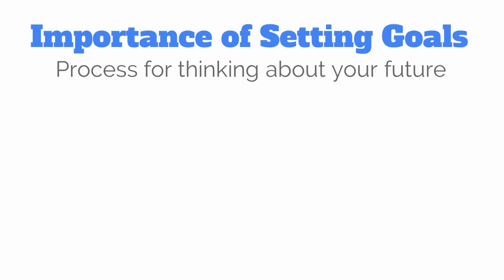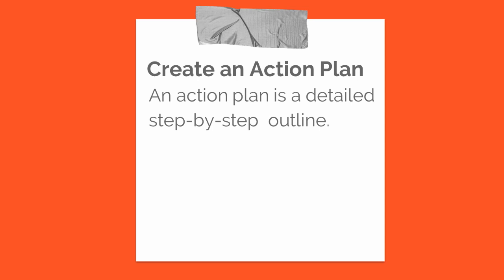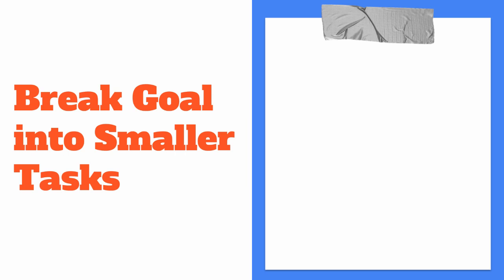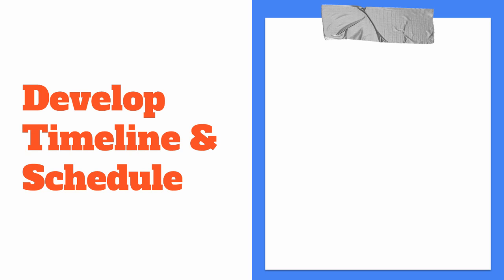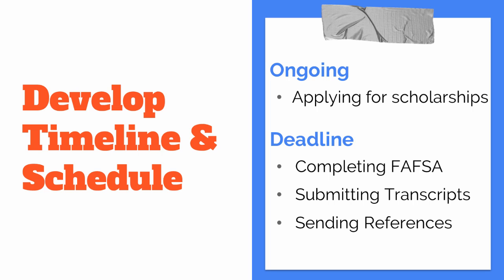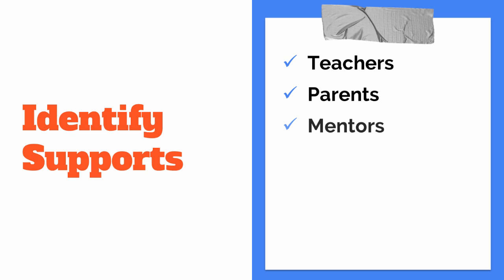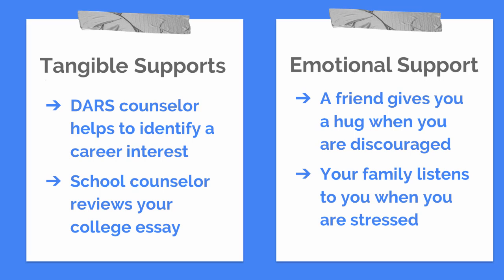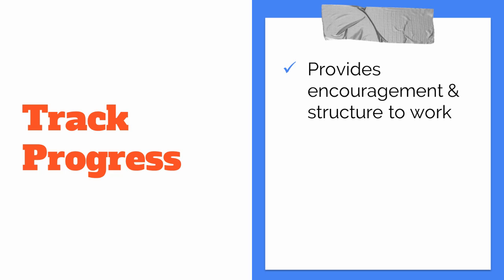Turning Goals into Action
Welcome to Turning Goals into Action. Dreams happen while you are sleeping, but goals require action. Whether your goal is to graduate from high school or play in the NBA, putting a goal into action will require you to develop a plan. In this video, we will introduce you to a process for developing an action plan to guide your efforts towards reaching a goal.